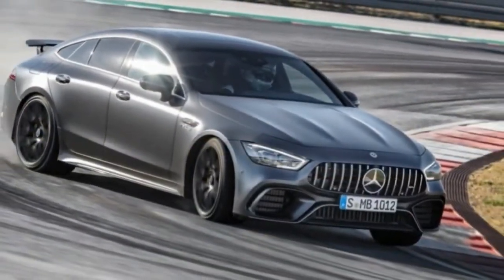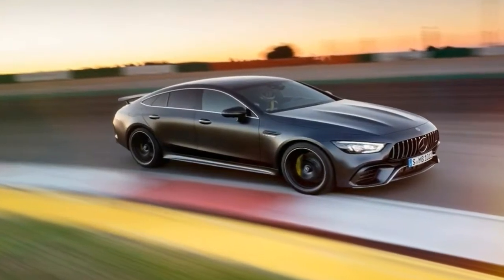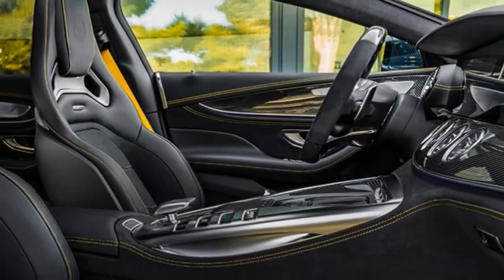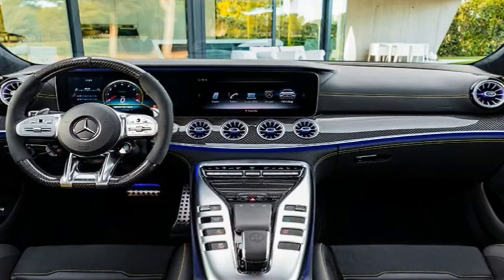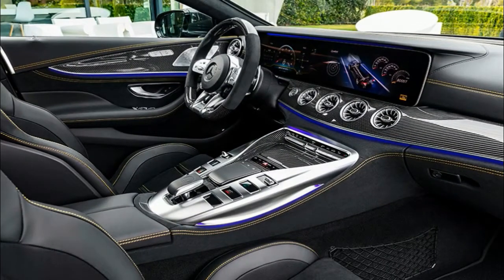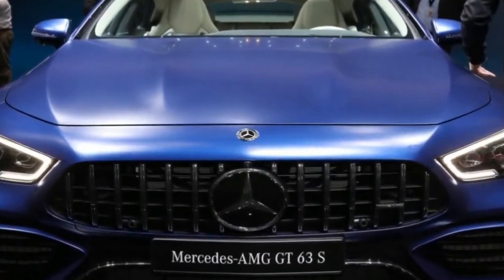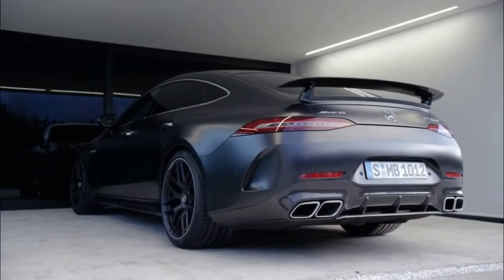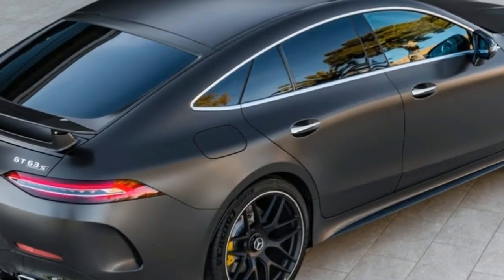HOT NEWS !!! 2019 Mercedes AMG GT 63 S 4MATIC spec & price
HOT NEWS !!! 2019 Mercedes AMG GT 63 S 4MATIC   spec & price - The line-leading GLC63 S 4Matic+ is (or at least should be) more obviously concerned with the matter of driving. As the performance-oriented coupé derivative of a medium-sized premium SUV, its taxonomy is idiosyncratic.

██████ GET DAILY UPDATES! NOW! ██████